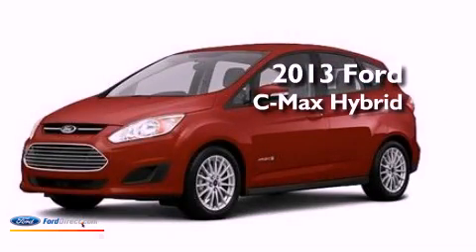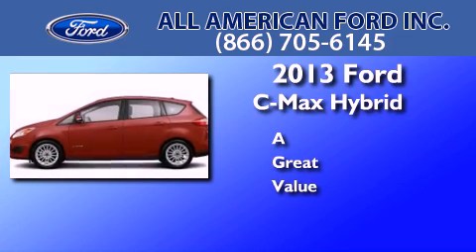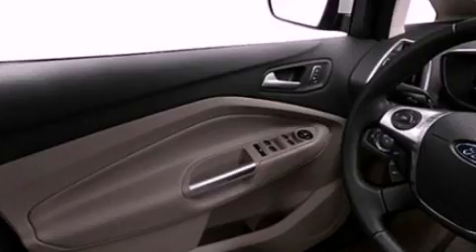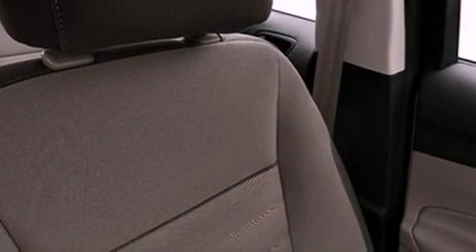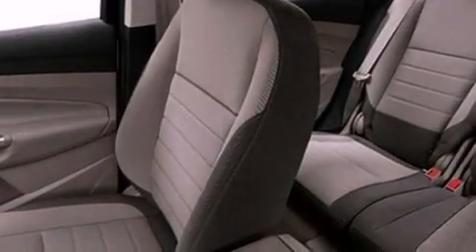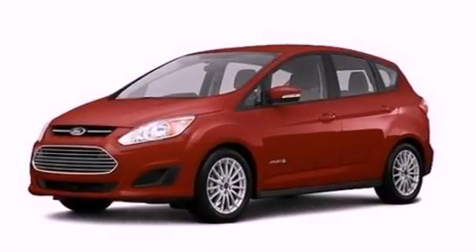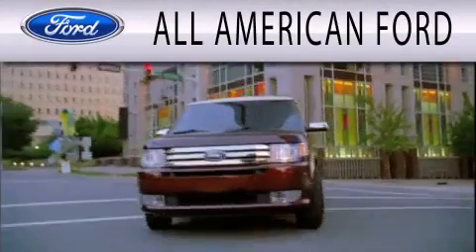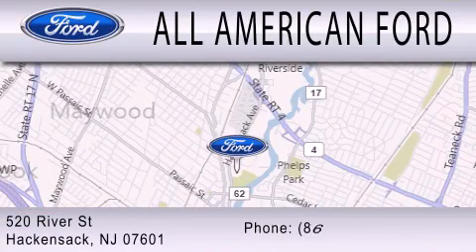2013 FORD C-MAX HYBRID Hackensack NJ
Year : 2013
 Make : FORD
 Model : C-MAX HYBRID
 Engine : 2.0L I4 16V MPFI DOHC HYBRID
 Trans . : AUTOMATIC CVT
 Exterior : RUBY RED METALLIC

 Interior : CHARCOAL BLACK
 Stock : IP-529063